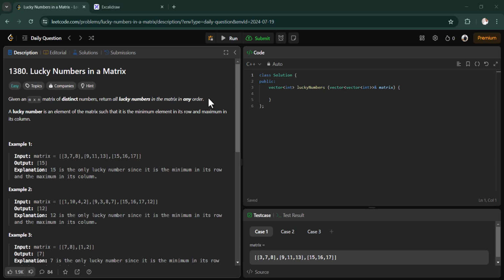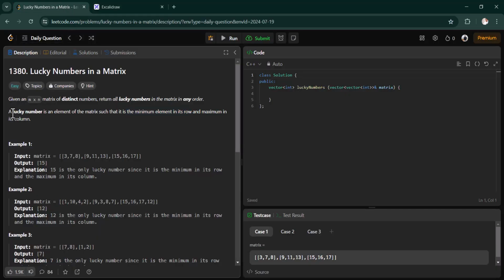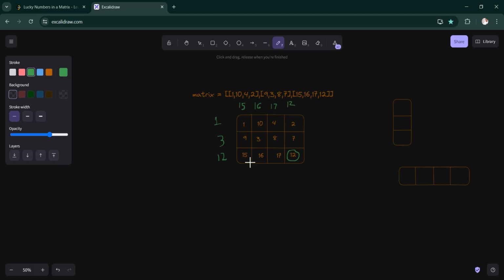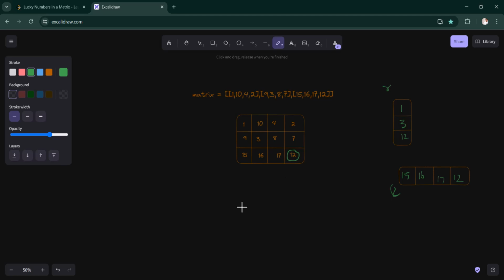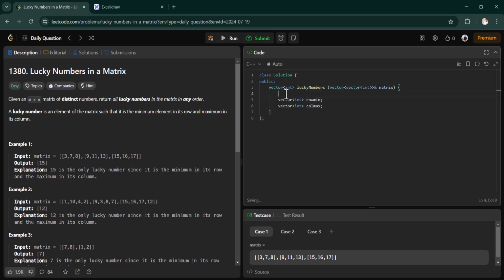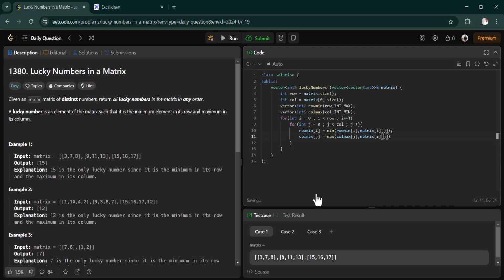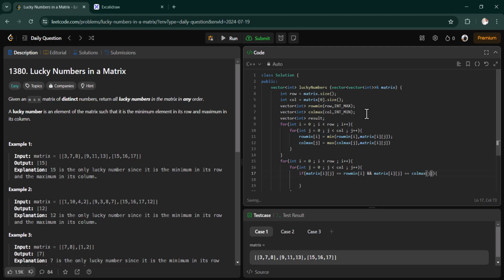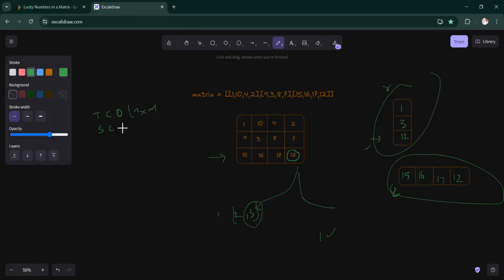1380. Lucky Numbers in a Matrix | Leetcode | C++ - DSA